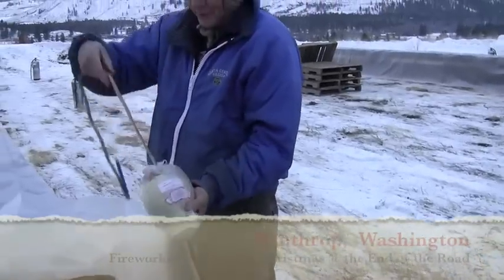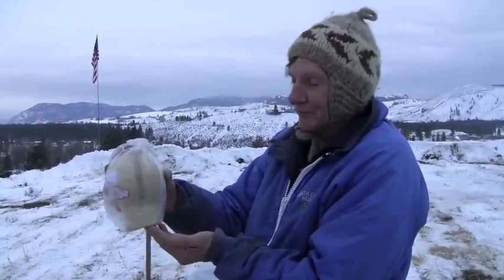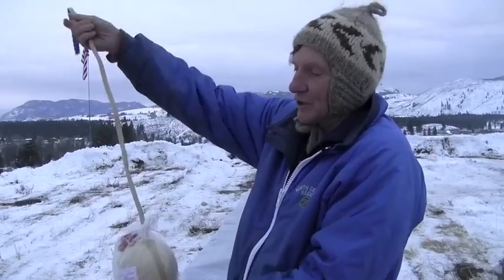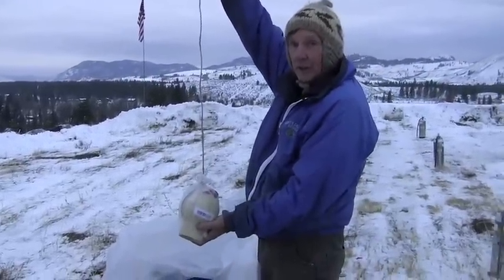Fireworks in Winthrop 2011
Falleen Fireworks Winthrop 2011